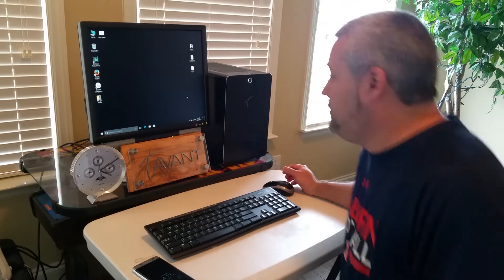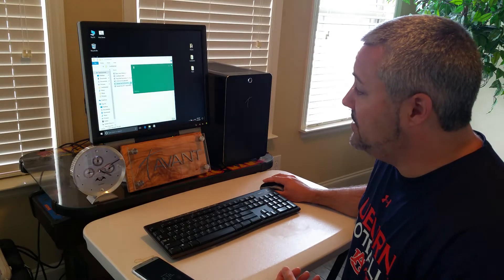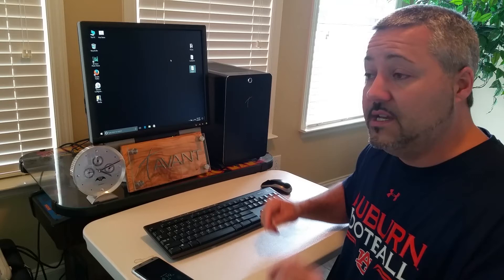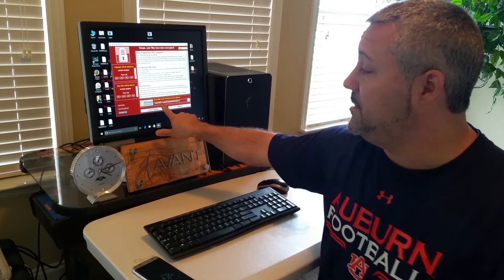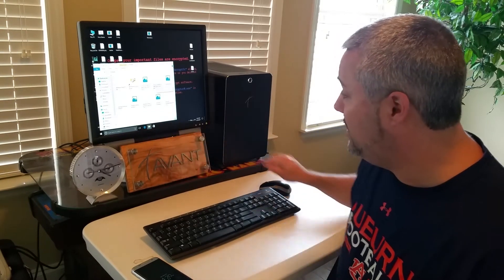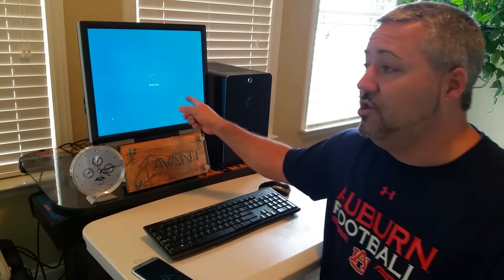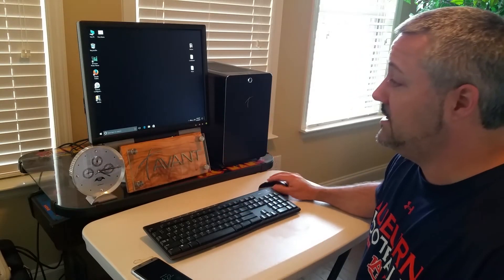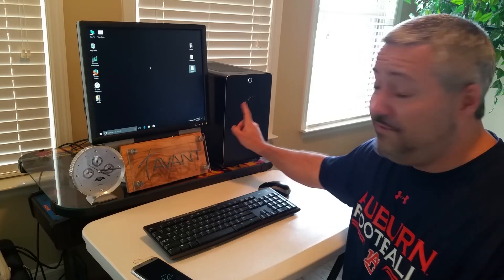How to Remove Wanna Decryptor! Ransomware Virus from your Computer 2019 [Solved]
Running the Wanna Cry Ransom-Ware virus ON PURPOSE!!! on our AVANT Secure PC.
According to a report, the ransomware attack has shut down work at 16 hospitals across the UK after doctors got blocked from accessing patient files. Another report says, 85% of computers at the Spanish telecom firm, Telefonica, has get infected with this malware. Another independent security researcher, MalwareTech, reported that a large number of U.S. organizations (at least 1,600) have been hit by WannaCry, compared to 11,200 in Russia and 6,500 in China. Wana-Decrypt0r-WannaCry-Ransomware Screenshots of the WannaCry ransomware with different languages, including English, Spanish, Italian, were also shared online by various users and experts on Twitter. Bitcoin wallets seemingly associated with WannaCry were reportedly started filling up with cash. The Spanish computer emergency response organization (CCN-CERT) has even issued an alert that warns users of the "massive attack of ransomware" from WannaCry, saying (translated version): "The ransomware, a version of WannaCry, infects the machine by encrypting all its files and, using a remote command execution vulnerability through SMB, is distributed to other Windows machines on the same network." It is unclear how the WannaCry ransomware is infecting systems, but obvious attack vector can be phishing emails or victims visiting a website containing malware. "Power firm Iberdrola and utility provider Gas Natural were also reported to have suffered from the outbreak.," according to BBC. How to Protect Yourself from WannaCry.